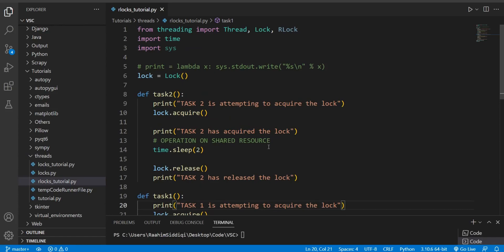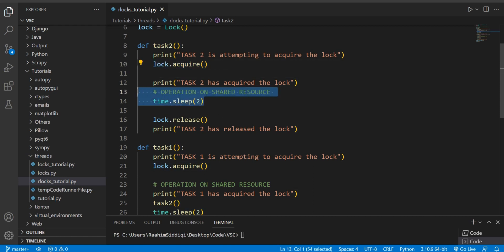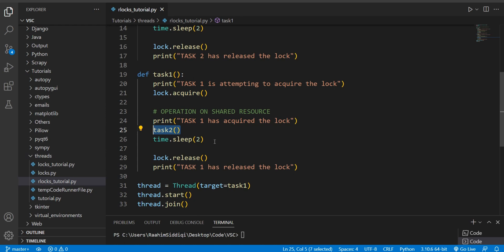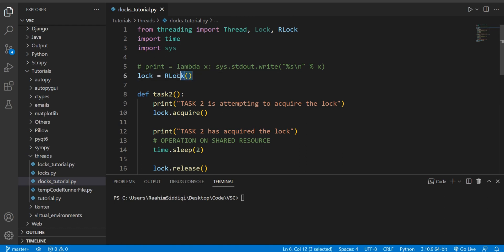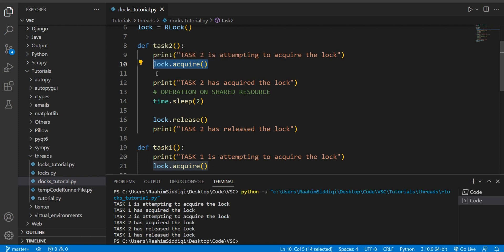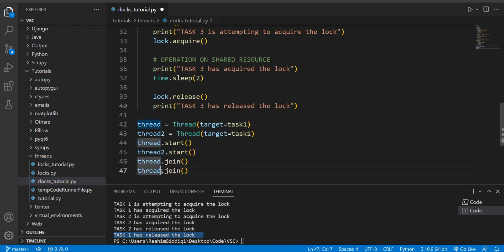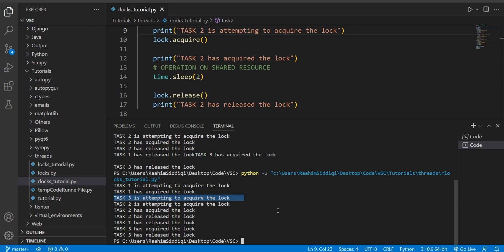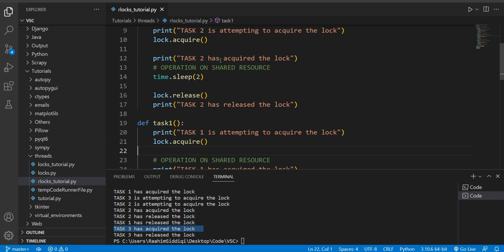Python RLocks (Reentrant Locks)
In this Python Tutorial we will explore a unique variation of Thread Locks known as the RLocks.